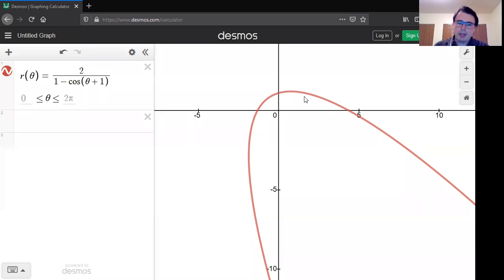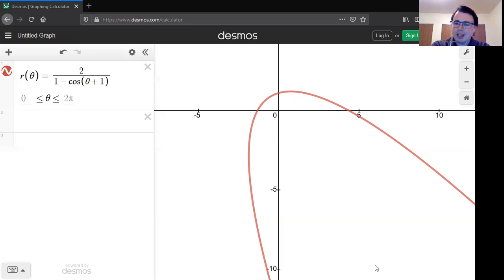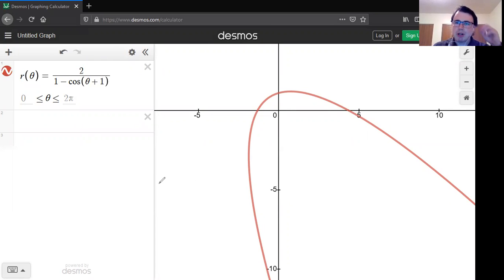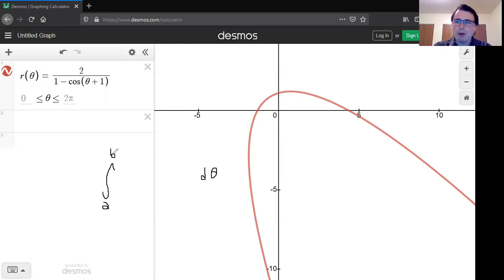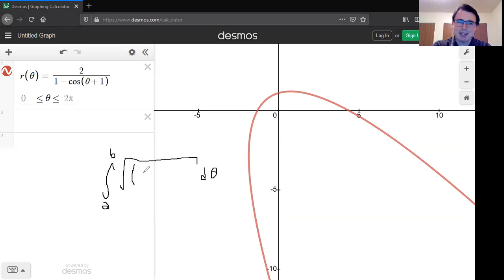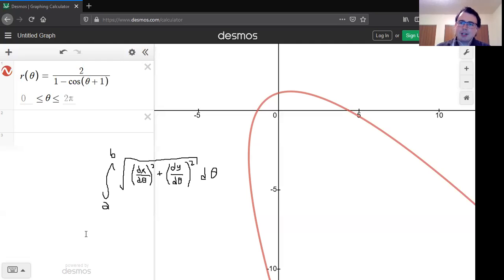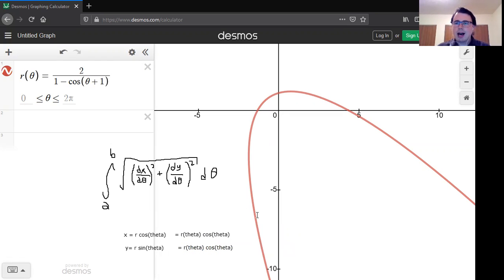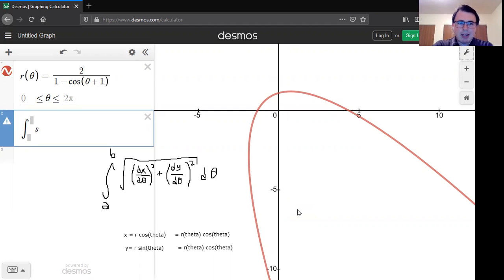MA 164 W14 T2